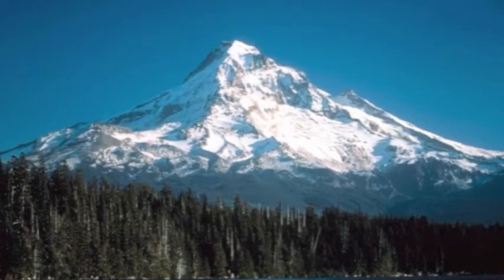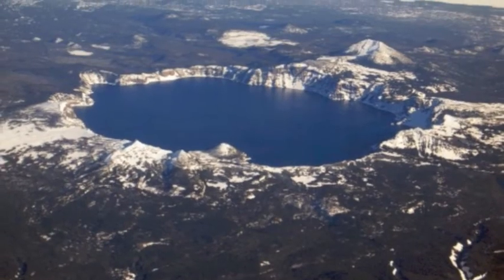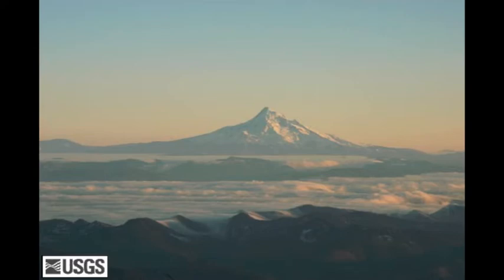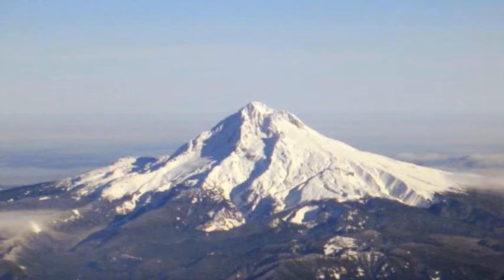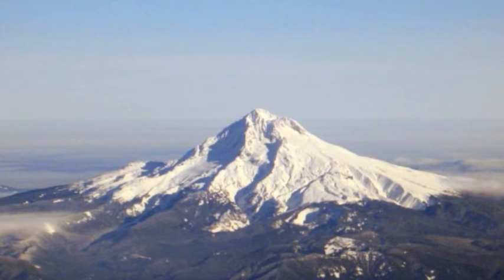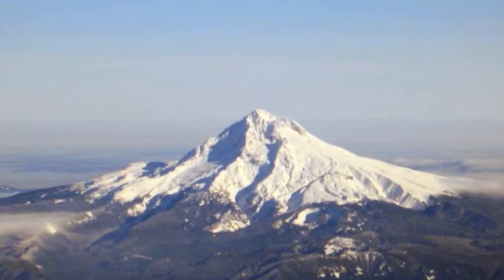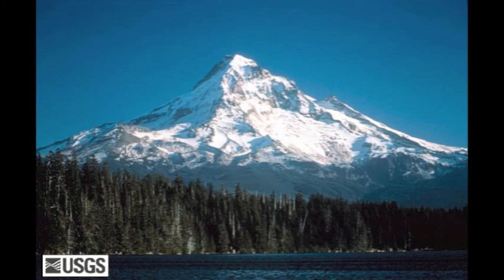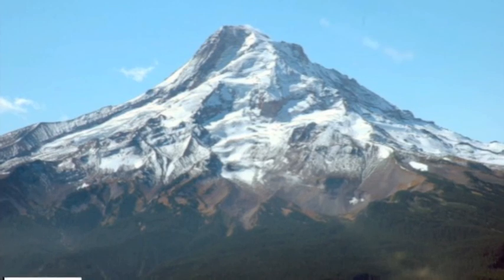Benjamin O'Neil's Mount Hood Geology Project.m4v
This is my project for Geology at Bryn Mawr college, its on the chances and effect of a volcanic eruption of Mount Hood in portland